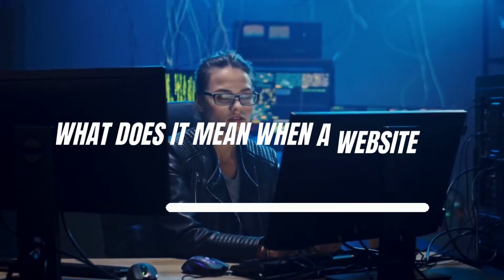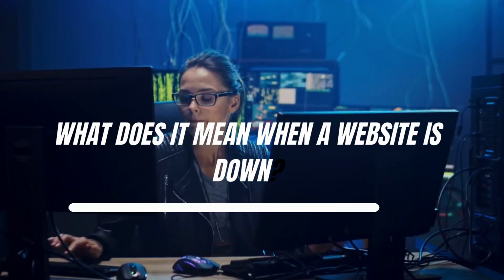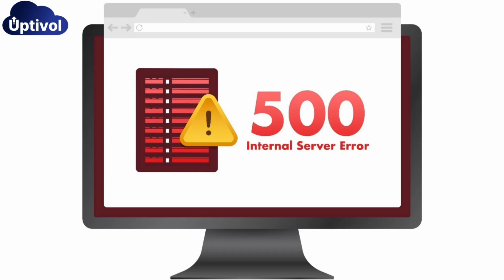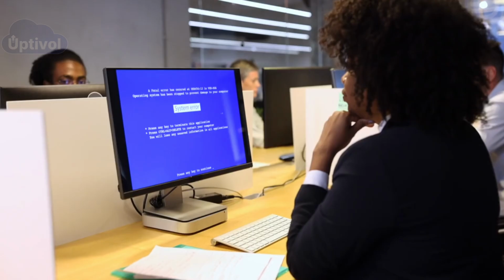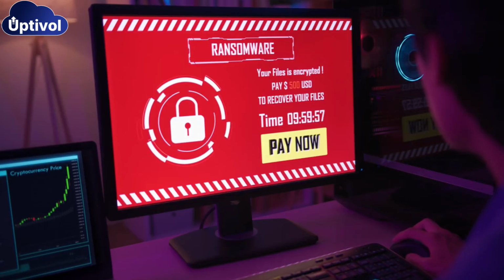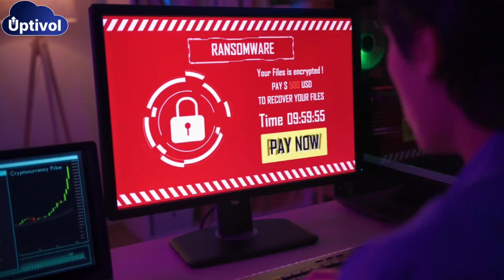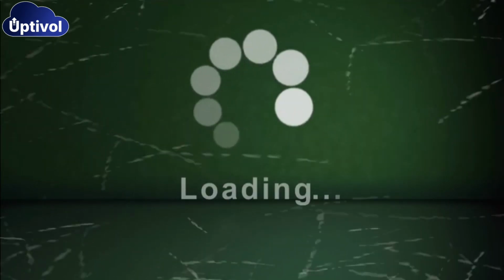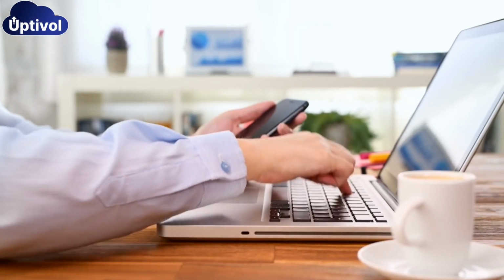Shocking Reasons why you Experience Website Downtime 😱😱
Is a website you're trying to visit not loading? Wondering if it's down for everyone or just you? In this video, we’ll break down how to check website downtime, common causes of website outages, and easy tools you can use to confirm if a website is down.
We'll cover:
✔️ What website downtime means
✔️ Signs a website is down
✔️ Common causes of website downtime
✔️ How to check if it's down for everyone or just you
Stay ahead and never get caught off guard by website outages again!